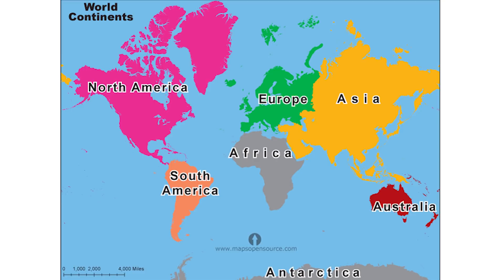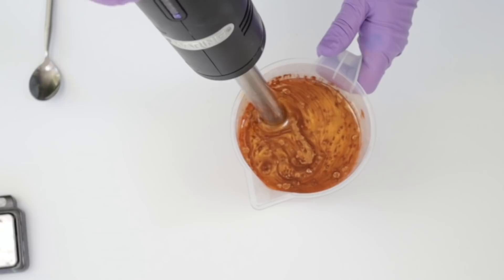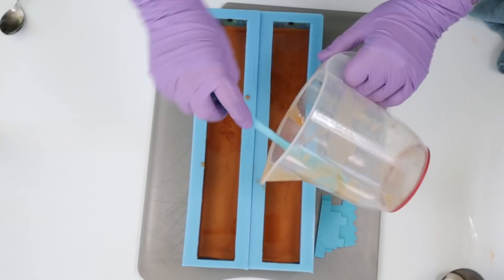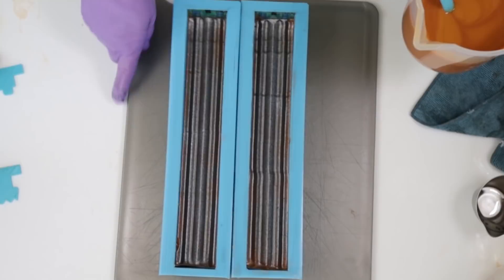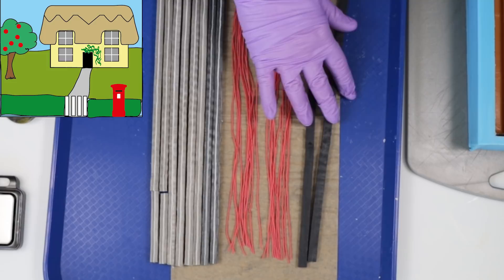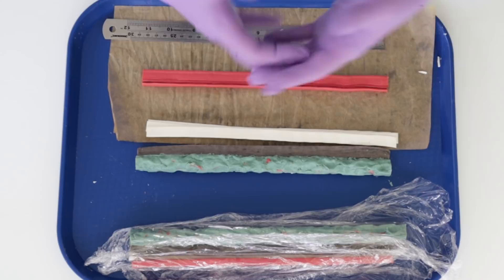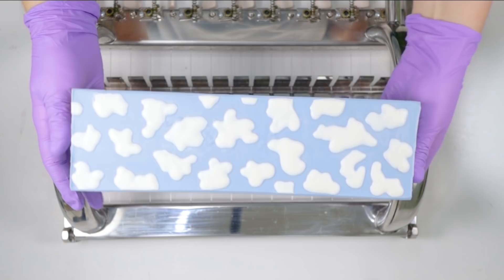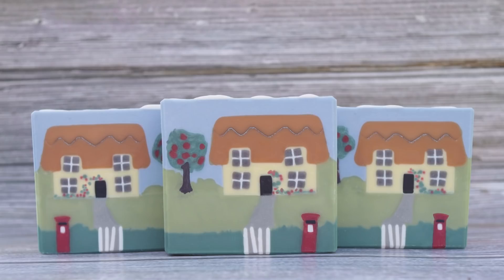Cold process soap making Continent Series - Europe (England). Cold process embeds, sculpted layers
My cold process soap Continents of the world series had now moved to Europe. I chose to pick my home country and decided on an English cottage theme. Every detail of the soap goes completely through the bar, with no stencils or any surface only decorations.

This soap will be for sale individually and as part of a full continent series set. The individual bars will be available as soon as my cosmetic assessment comes through and the full sets will be available in plenty of time to purchase before Christmas.

If you are looking for Nature's Garden Fragrance oils in the UK this is Nigels website, he has excellent service

*Discount on Lye (sodium hydroxide) and rubbing alcohol*